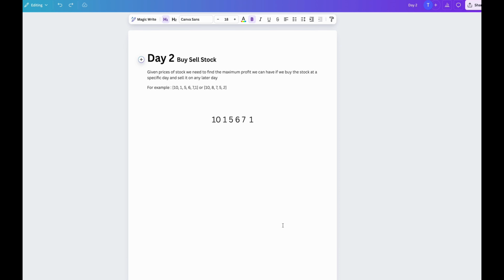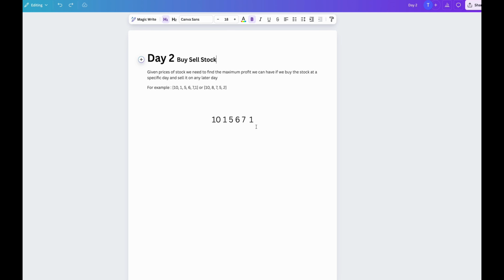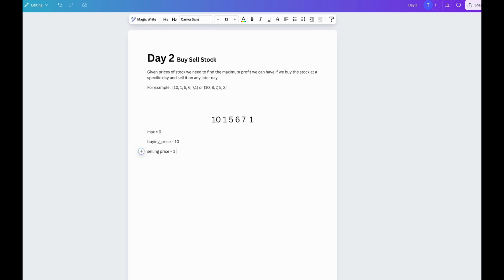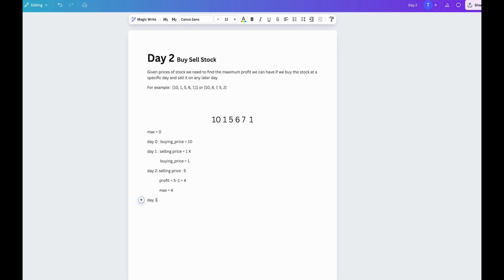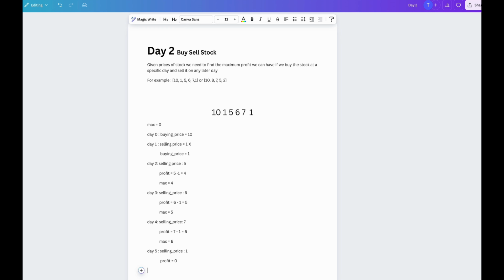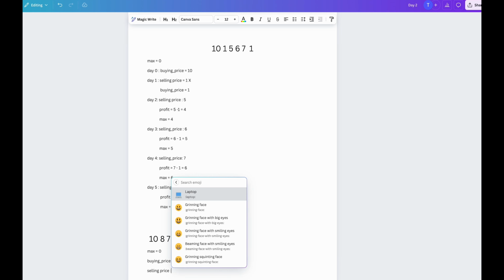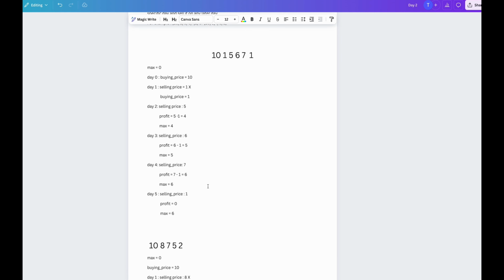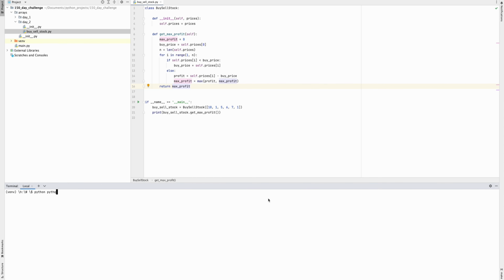Buy And Sell stock | Leetcode 121 | Interview Question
The "Buy and Sell Stock" problem is a classic algorithmic question found on LeetCode. There are several variations of this problem, each with its unique constraints and requirements. Here's a brief summary of the most common variations and their solutions:

1. Best Time to Buy and Sell Stock
Problem: You are given an array prices where prices[i] is the price of a given stock on the ith day. You want to maximize your profit by choosing a single day to buy one stock and a different day to sell it.

Constraints:

You can only complete at most one transaction (buy one and sell one share of the stock).
Solution (Kadane's Algorithm):

python
Copy code
def maxProfit(prices):
    min_price = float('inf')
    max_profit = 0
    for price in prices:
        min_price = min(min_price, price)
        max_profit = max(max_profit, price - min_price)
    return max_profit
2. Best Time to Buy and Sell Stock II
Problem: You are allowed to complete as many transactions as you like (i.e., buy and sell multiple times). However, you must sell before you buy again.

Solution (Greedy Approach):

python

def maxProfit(prices):
    max_profit = 0
    for i in range(1, len(prices)):
        if prices[i]  prices[i - 1]:
            max_profit += prices[i] - prices[i - 1]
    return max_profit
3. Best Time to Buy and Sell Stock III
Problem: You are allowed to complete at most two transactions.

Solution (Dynamic Programming):

python

def maxProfit(prices):
    if not prices:
        return 0
    first_buy = second_buy = float('inf')
    first_profit = second_profit = 0
        first_buy = min(first_buy, price)
        first_profit = max(first_profit, price - first_buy)
        second_buy = min(second_buy, price - first_profit)
        second_profit = max(second_profit, price - second_buy)
    return second_profit
4. Best Time to Buy and Sell Stock IV
Problem: You are allowed to complete at most k transactions.

Solution (Dynamic Programming):

python

def maxProfit(k, prices):
    if not prices:
        return 0
    if k = len(prices) // 2:
        return sum(max(prices[i + 1] - prices[i], 0) for i in range(len(prices) - 1))
    dp = [[0] * len(prices) for _ in range(k + 1)]
    for i in range(1, k + 1):
        max_diff = -prices[0]
        for j in range(1, len(prices)):
            dp[i][j] = max(dp[i][j - 1], prices[j] + max_diff)
            max_diff = max(max_diff, dp[i - 1][j] - prices[j])
    return dp[k][-1]
5. Best Time to Buy and Sell Stock with Cooldown
Problem: You cannot buy on the day immediately after a sale (cooldown period of one day).

Solution (Dynamic Programming):

python
Copy code
def maxProfit(prices):
    if not prices:
        return 0
    n = len(prices)
    hold, sold, rest = -prices[0], 0, 0
    for i in range(1, n):
        prev_sold = sold
        sold = hold + prices[i]
        hold = max(hold, rest - prices[i])
        rest = max(rest, prev_sold)
    return max(sold, rest)
6. Best Time to Buy and Sell Stock with Transaction Fee
Problem: You must pay a transaction fee for each transaction.

Solution (Dynamic Programming):

python
Copy code
def maxProfit(prices, fee):
    hold, cash = -prices[0], 0
    for price in prices[1:]:
        cash = max(cash, hold + price - fee)
        hold = max(hold, cash - price)
    return cash
These variations build upon foundational concepts like dynamic programming, greedy algorithms, and optimization. If you have a specific variation in mind or need detailed explanations, let me know!